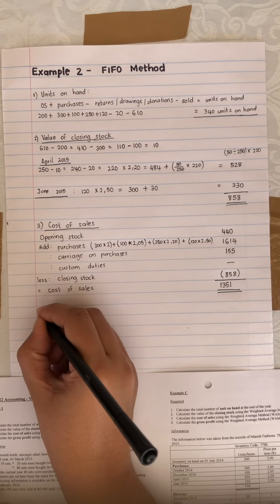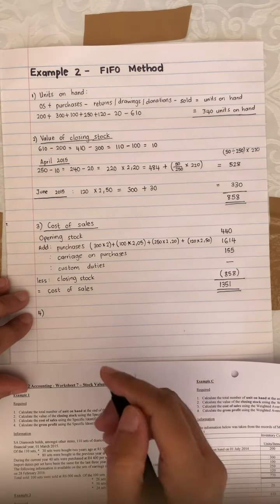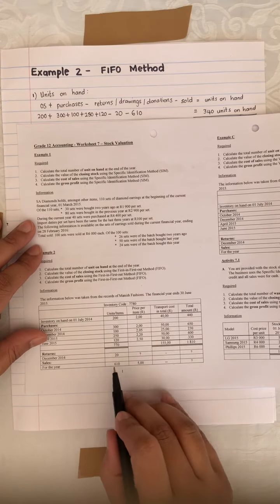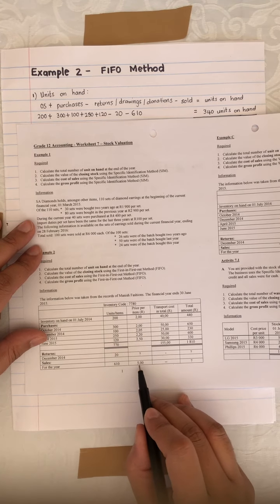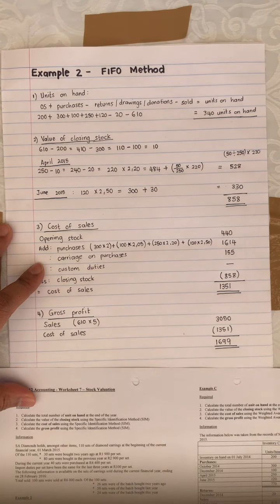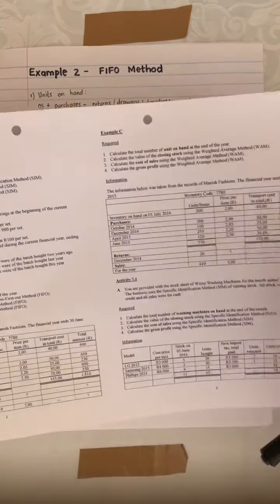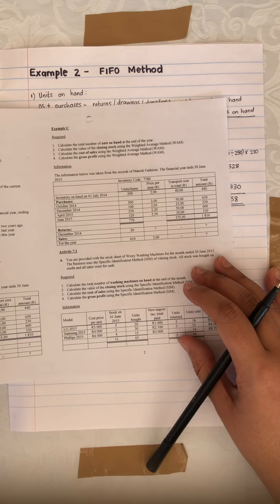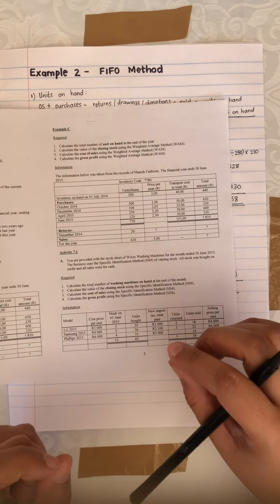Stock valuation part 2